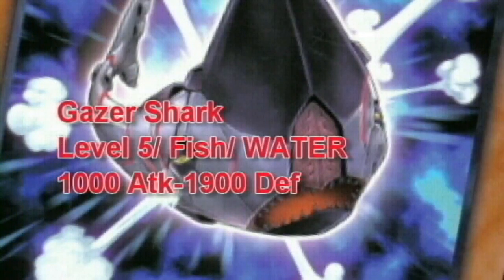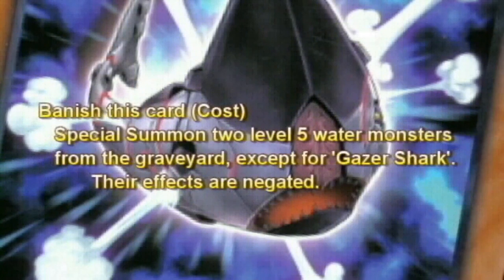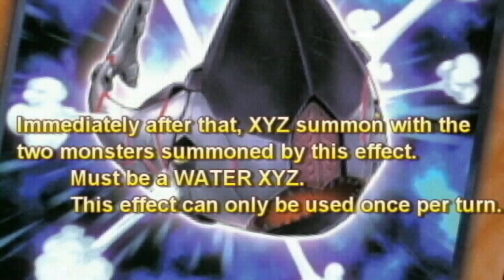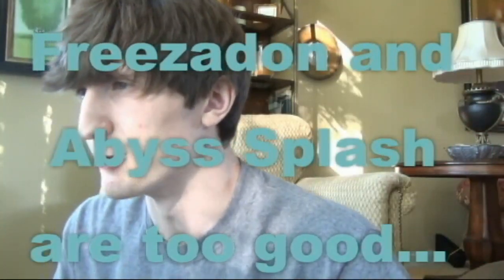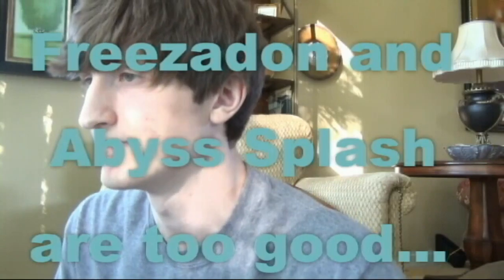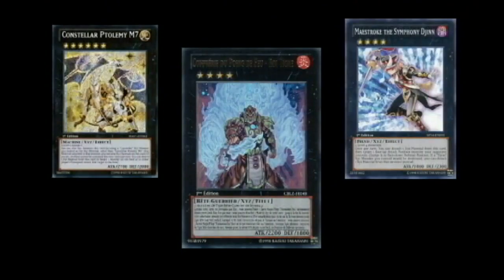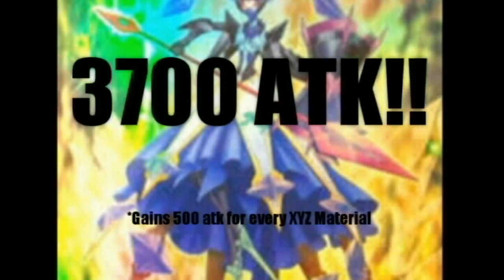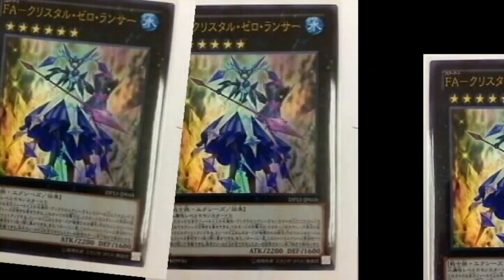Gazer Shark Feat SmashingPumpkid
Would you like to purchase a Next Great Yugituber Mat? Only 100 will be available so get them now!
Total for anyone within North America is $35
If outside of north america please inquire via PM.

Have questions? message me anywhere below and I will get back to you ASAP

Underworld6667 Apparel ON SALE!